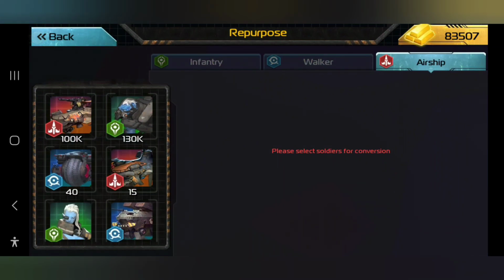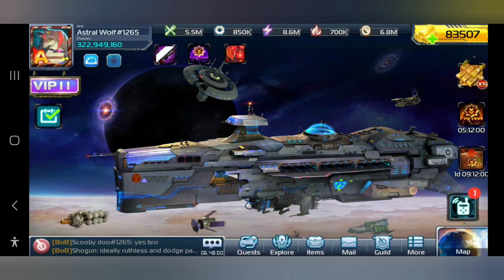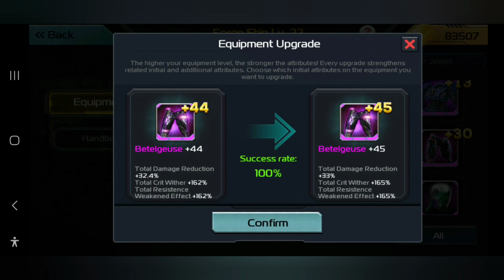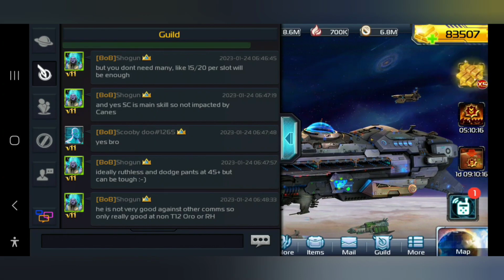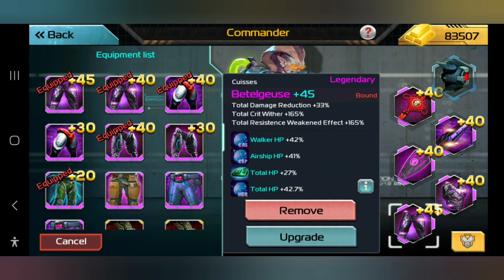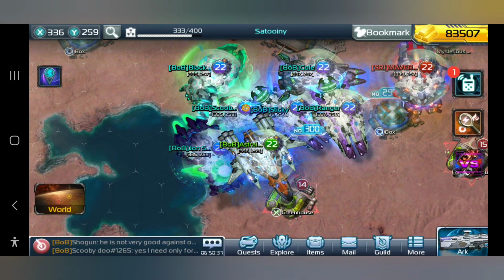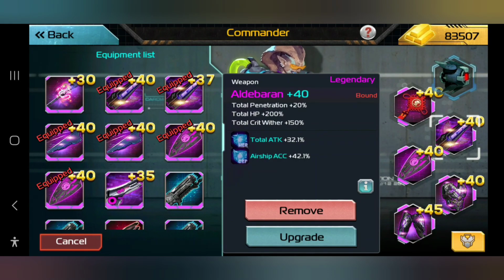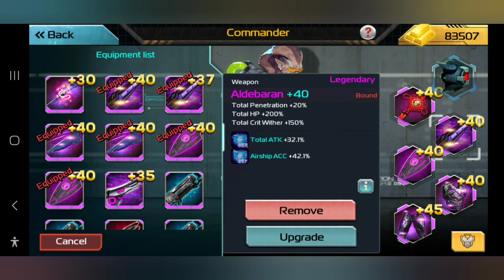✨My first ever level 45 piece of equipment is the Beetlejuice ⭐